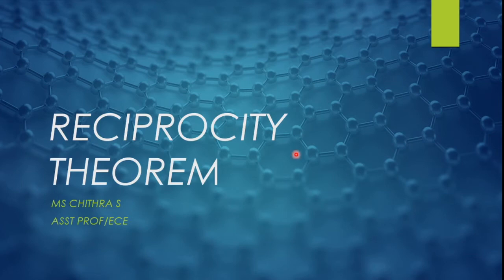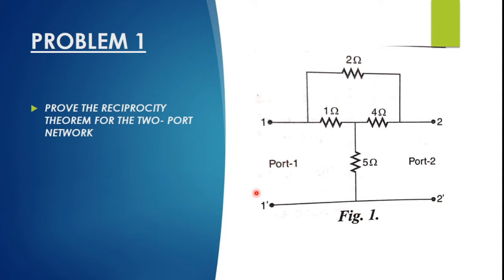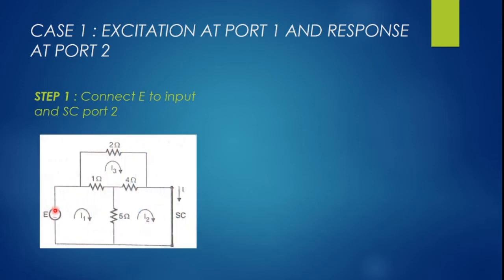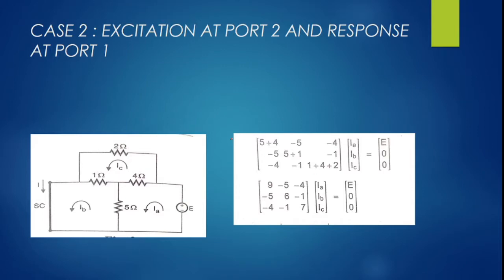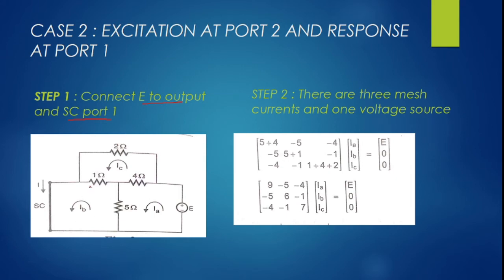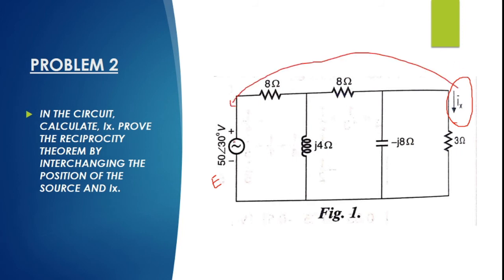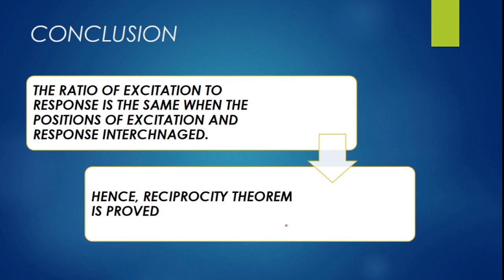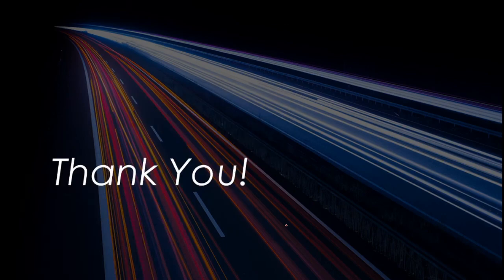RECIPROCITY THEOREM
Reciprocity theorem and basic problems.